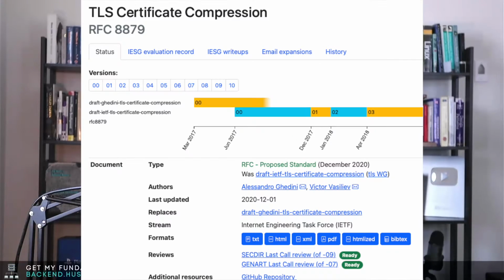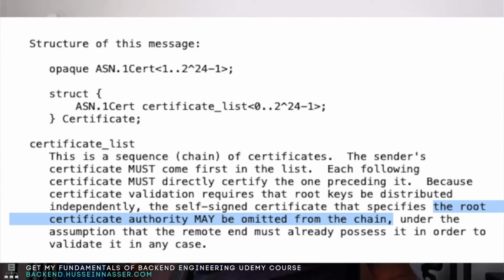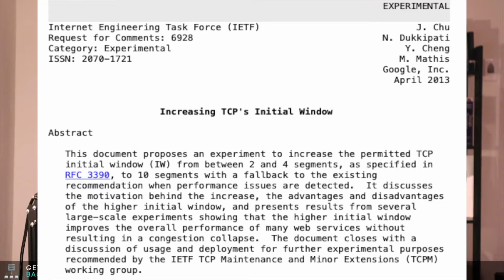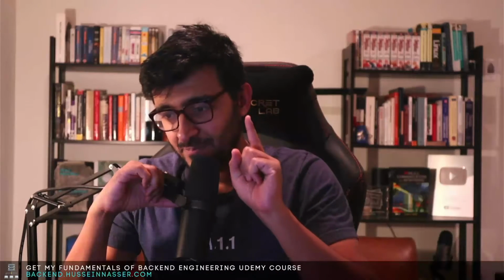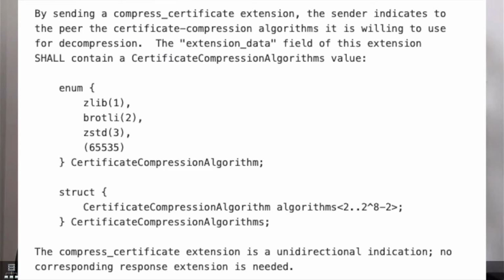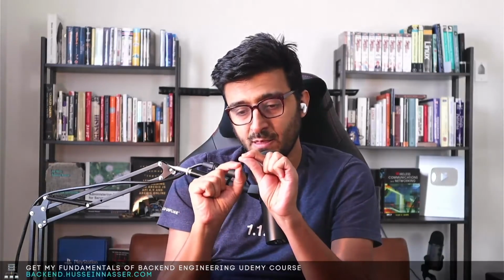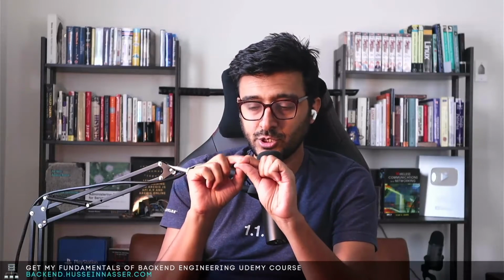Certificates are Large and uncompressed, this RFC fixes it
Certificates provide a way to authenticate both the server and the client and are included as part of the TLS handshake. However, the certificates can be large because the full certificate chain is included in the handshake. The large certificates can go up to 10KB in size and take multiple segments to deliver and assemble. RFC 8879 discusses how TLS compression can be achieved, I discuss that in this podcast. Enjoy.

0:00 Intro
4:15 Certificate Chain
6:00 Faking the chain
8:50 Certificate Stores
10:30 Including ROOT cert in the chain
12:00 The performance penalty of large certificate chain
20:15 RFC 8879 TLS Certificate Compression
23:00 How Compression Works in TLS 1.2 vs TLS 1.3
30:30 What could go wrong?

Stay Awesome,
Hussein